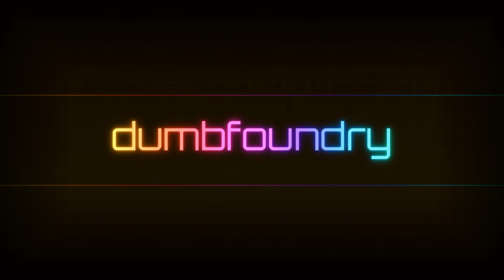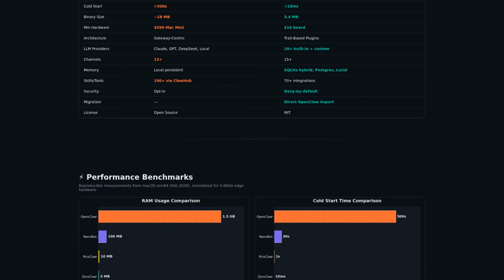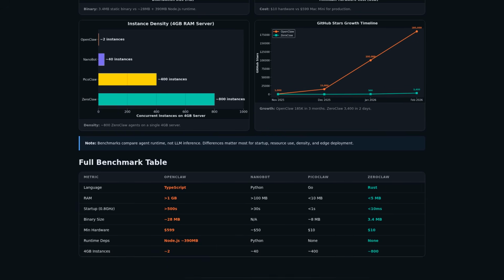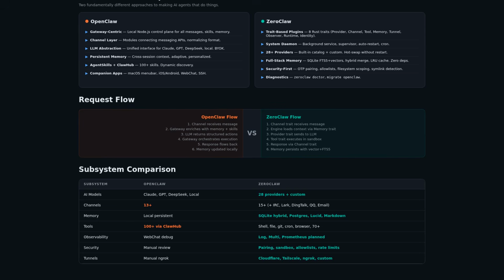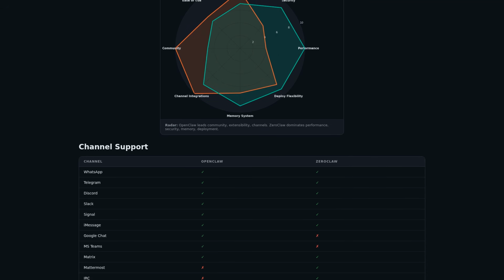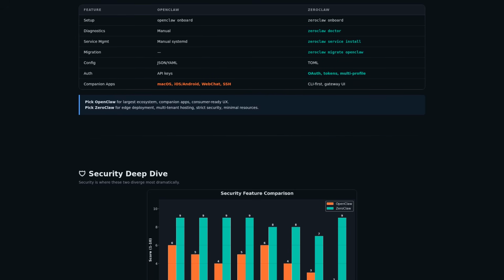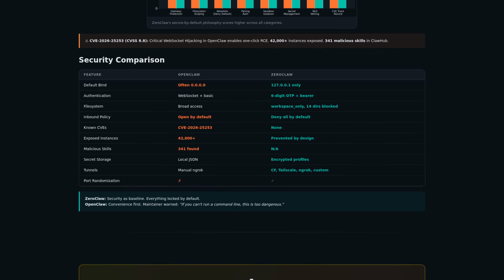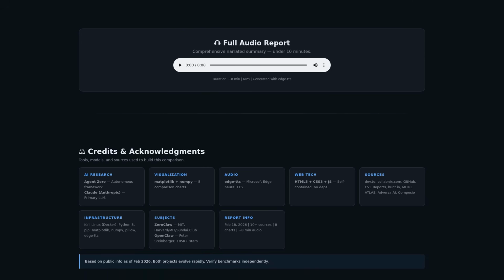Did ZeroClaw Just Steal the OpenClaw Show ?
🦀 ZeroClaw vs 🦎 OpenClaw

⚡ 50,000x faster cold start
💾 304x less RAM
📦 3.4MB vs 28MB
🏠 800 agents on ONE 4GB server
🔐 Zero CVEs vs 42,000 exposed instances

💣 The secret? One command migrates your ENTIRE OpenClaw setup.
$ zeroclaw migrate openclaw --dry-run

Ditch the $599 Mac Mini. Run it on a $10 board. 🤯

ZeroClaw vs OpenClaw | The Ultimate Deep Comparison

Timestamps
0:04 — OpenClaw vs ZeroClaw
0:33 — What Are These Tools?
0:49 — At a Glance
1:44 — ⚡ Performance Benchmarks
2:10 — Full Benchmark Table
2:46 — ⚙ Architecture Deep Dive
  2:54 — OpenClaw
  2:54 — ZeroClaw
3:13 — Request Flow
3:30 — Subsystem Comparison
4:06 — ☰ Feature Breakdown
4:20 — Channel Support
5:10 — Developer Experience
5:51 — 🛡 Security Deep Dive
6:06 — Security Comparison
7:00 — The Secret Finding
  7:07 — 🔑 ZeroClaw's Migration Tool Is a Trojan Horse Strategy
7:42 — 🎧 Full Audio Report
8:02 — ⚖ Credits & Acknowledgments

Whats Covered
* What Are These Tools?
* At a Glance
* ⚡ Performance Benchmarks
* Full Benchmark Table
* ⚙ Architecture Deep Dive
* Request Flow
* Subsystem Comparison
* ☰ Feature Breakdown
* Channel Support
* Developer Experience
* 🛡 Security Deep Dive
* Security Comparison
* The Secret Finding
* 🎧 Full Audio Report
* ⚖ Credits & Acknowledgments

Made With
* Research and Generation: Agent Zero
* Language Model: Claude 4.6 + Sonnet 4.6
* Audio: AI-generated dialogue narration
* Humans in the loop — always.

About dumbfoundry
Cutting-edge AI agent research, autonomous systems, and the future of human-AI collaboration.